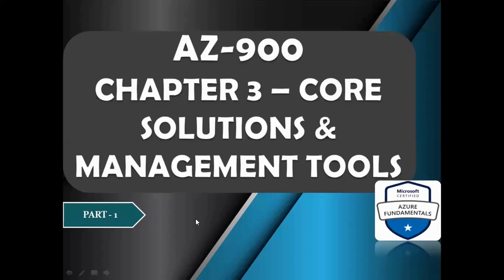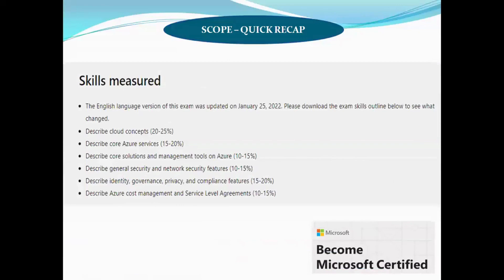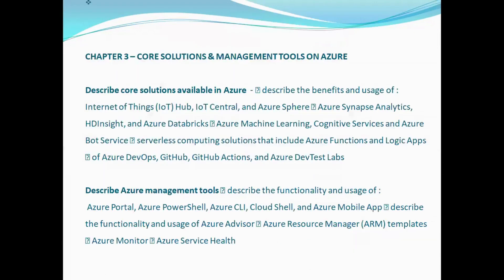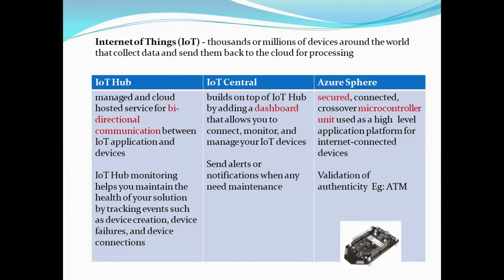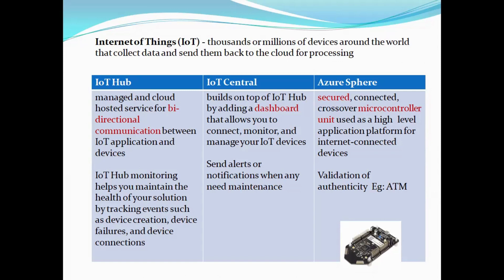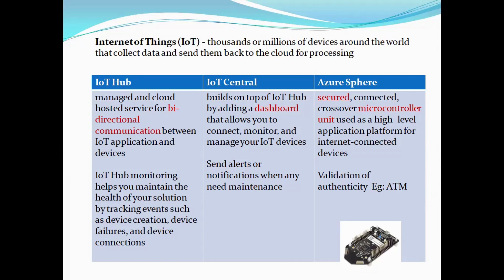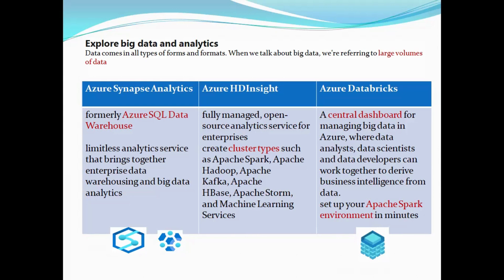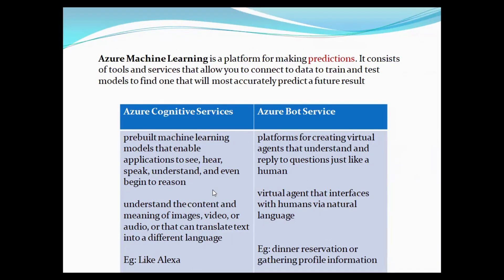AZ-900 series| Chapter 3 - Part 1| Azure Core solutions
Ayshu Vlog - UK
About:
Hello All, I have recently completed AZ-900 exam with the revised new syllabus published on 2022;

This video explains you on important definitions & concepts in Chapter 3 - Core Solutions
Chapter 3 - Management Tools will be explained in our next video

Also shared the important questions in between lessons based on my exam experience
We will post similar videos on Chapters 3-6 as well.

Covered these topics in our video:
00:00 : Introduction of AZ-900 Chapter 3
00:33 : Scope Recap & Weightage
00:50 : Brief Overview of Chapter 3
01:41 : IoT, IoT Hub, IoT Central, Azure Sphere
04:11 : Big Data Analytics - Azure Synapse Analytics, Azure HDInsight, Azure Databricks
05:36 : Machine Learning services - Cognitive services & Azure Bot service
08:40 : Serverless Computing - Functions & LogicApps
10:00 : Azure DevOps Services, Github & Github Actions, Azure Dev testlabs
11:26 : End Note

Please post your queries in comments; we will answer :)
DM your suggestions we are happy to hear

Keywords for search :
az-104,dp-200,azure data factory,aws certified cloud practitioner.azure certification,aws certification,Microsoft, Azure#,Microsoft Azure Fundamentals,Azure Fundamentals,Full Course,Certification,Examaz 900,COURSEaz900,free,fundamentals for beginners,